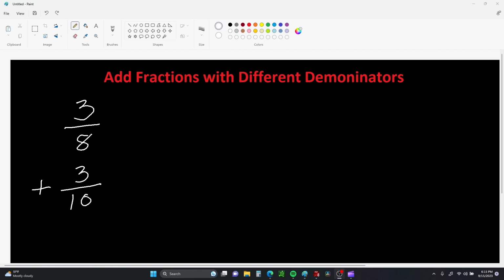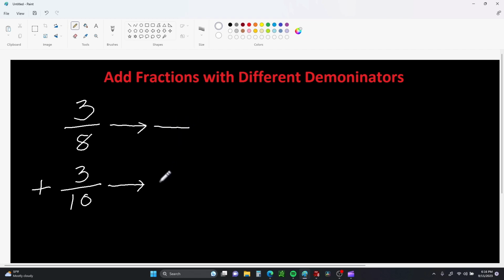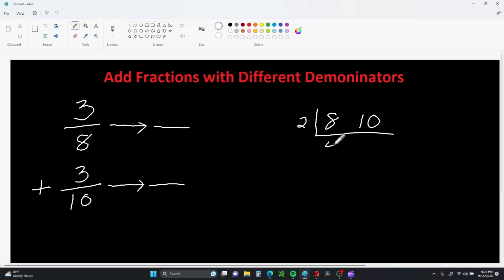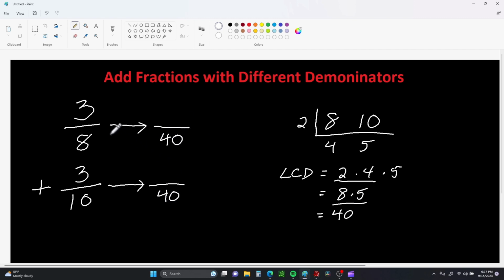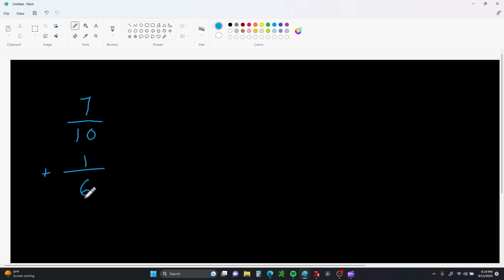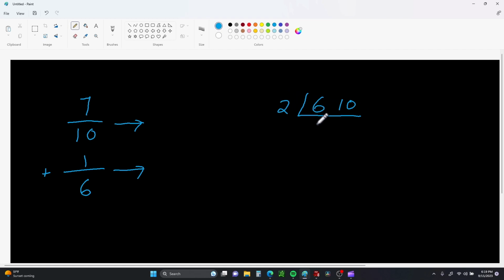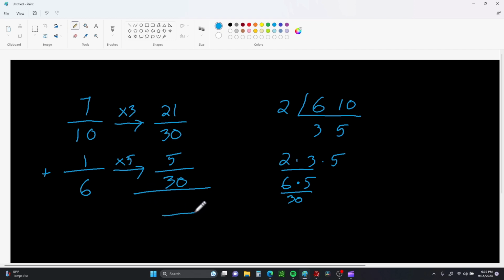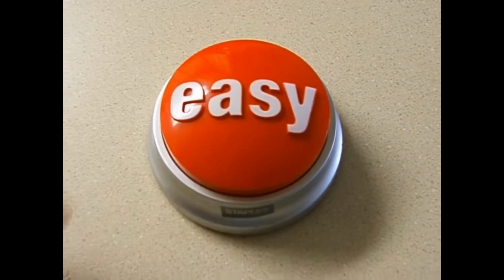Add fractions with different denominators.!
There is a link at the end of the video to continue on to see the ladder method explained.